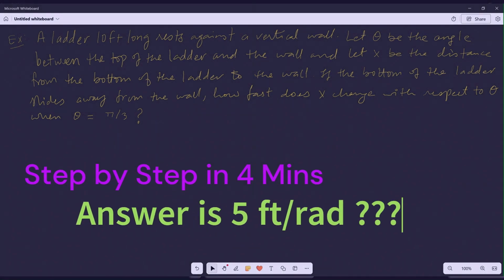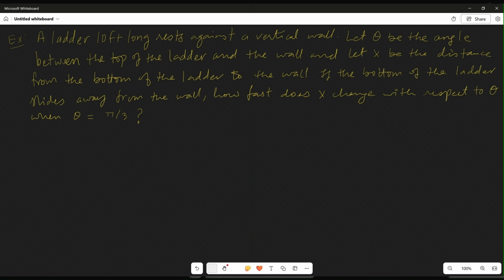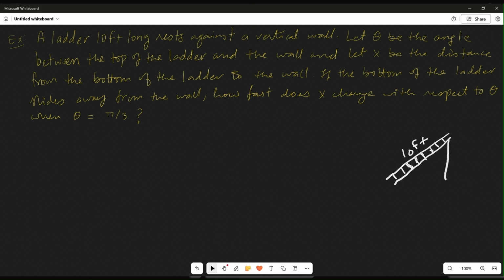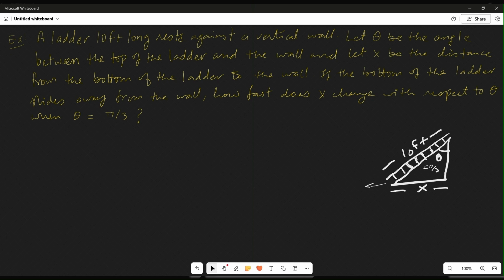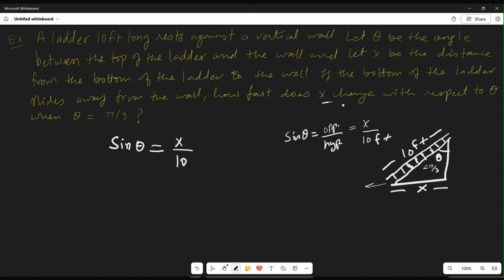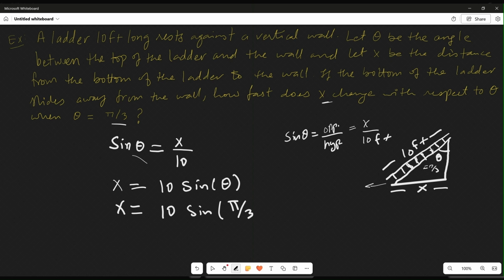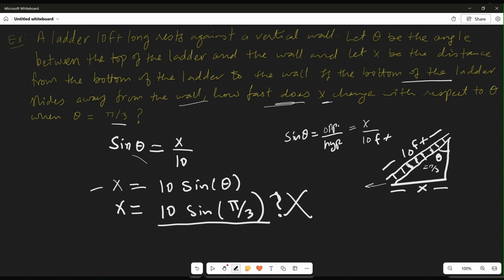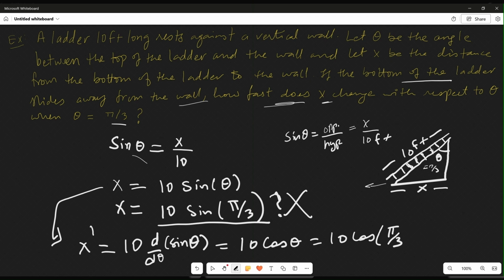Related Rates Ladder Problem | Calculus Step-by-Step (10 ft Ladder Example)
Learn how to solve one of the most common Related Rates problems in Calculus!

A 10-foot ladder rests against a vertical wall. Let θ be the angle between the ladder and the wall, and let x be the distance from the bottom of the ladder to the wall.

Find dx/dθ when θ = π/3.

In this lesson you'll learn:

✔ Using trigonometry in calculus

✔ Finding derivatives involving angles

✔ Related rates techniques

Check this playlist for more calculus word problems solved step by step.

This lesson is designed for Calculus 1, AP Calculus, and college calculus students looking to improve their problem-solving skills and prepare for quizzes, tests, and exams.